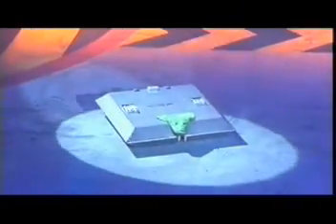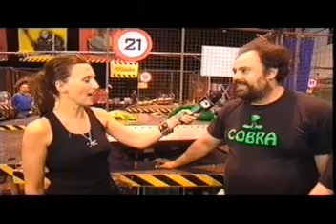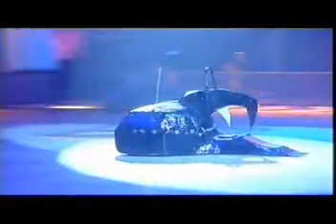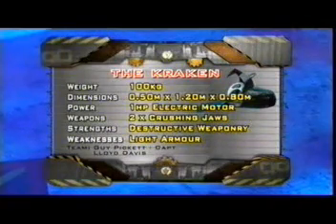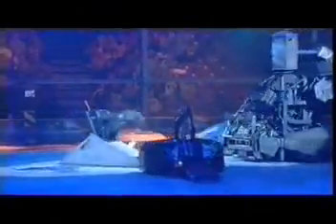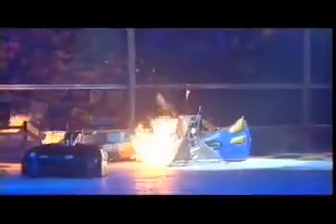Series 7 Heat J Round 1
Pinser vs Cobra vs The Kraken vs Kronic the Wedgehog (sorry about the sound, not my fault)